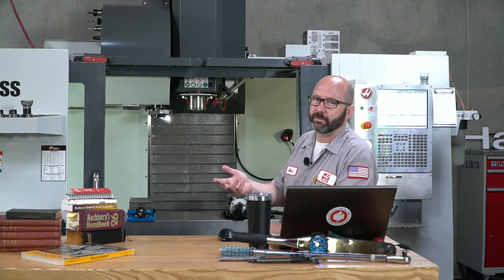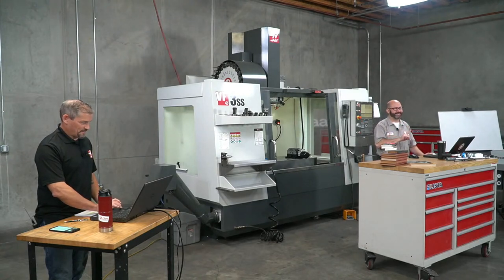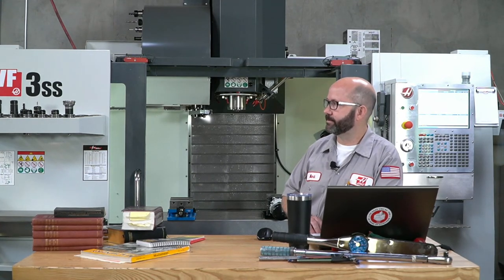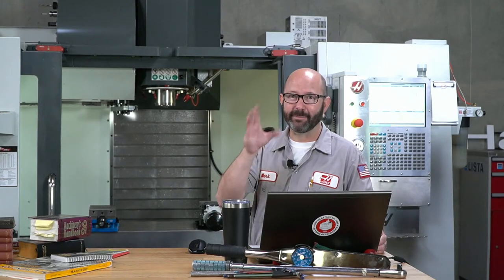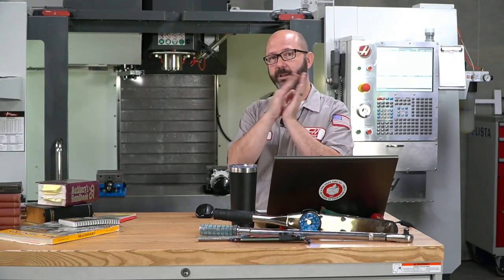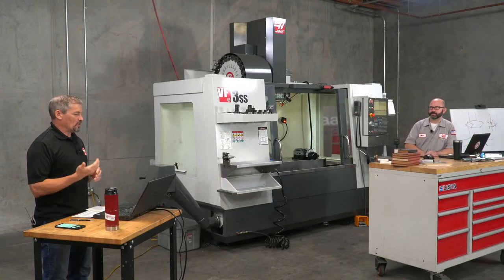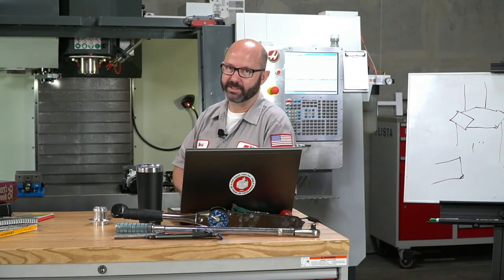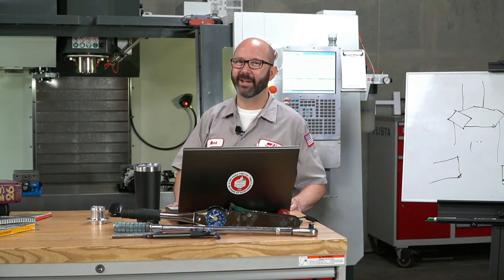Tip of the Day Live May 19, 2021